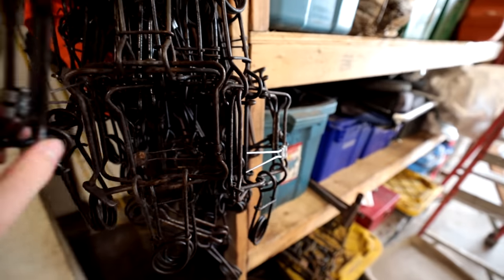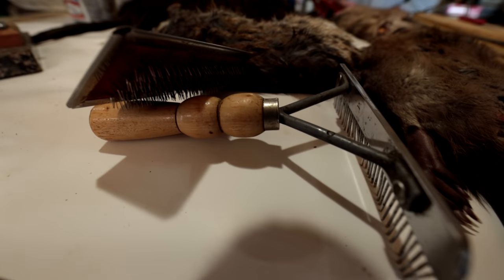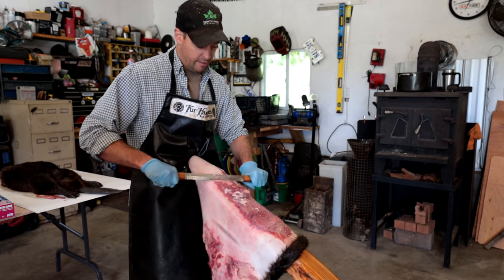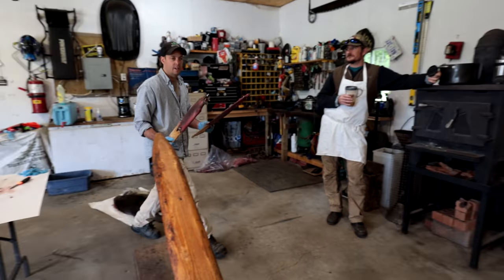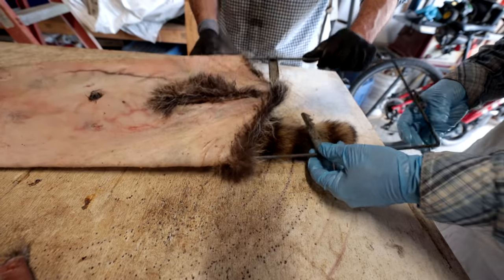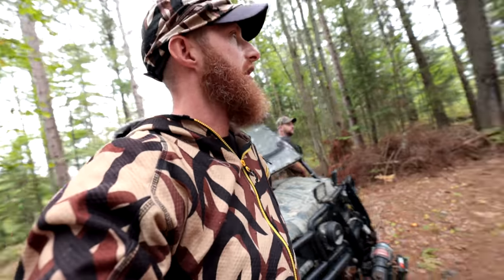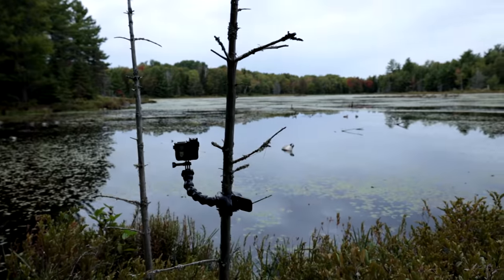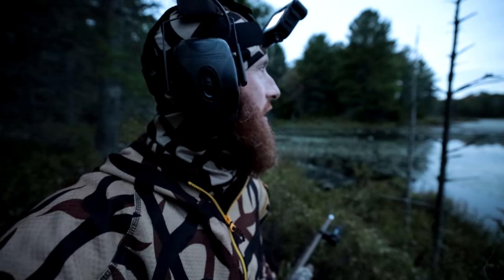How to Properly Process Furs; Beaver, Muskrat, Raccoon! | Pond Duck Hunt (on Day 3)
In order to pass my trapper course, I had to skin a few animals, which did I get (It's not super surprising)!  In the evening, we duck out for a hunt on the pond full of ducks...and geese! Adam's Woodworking

I also show you a demonstration on how to skin a beaver put on by my instructor Ryan Tamlin.

To find a trap instructor in your Ontario area, go

MEDIA